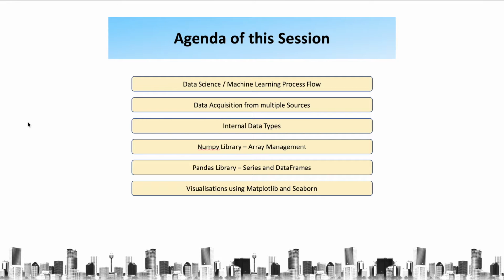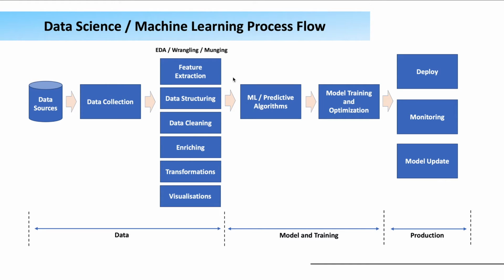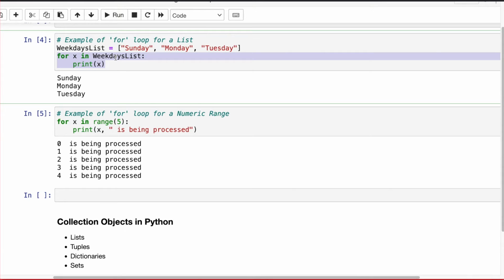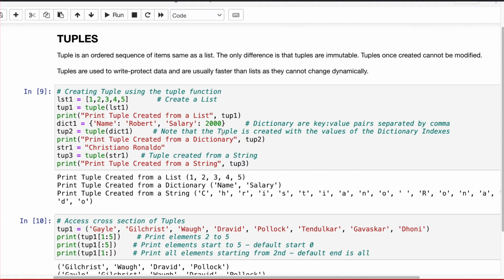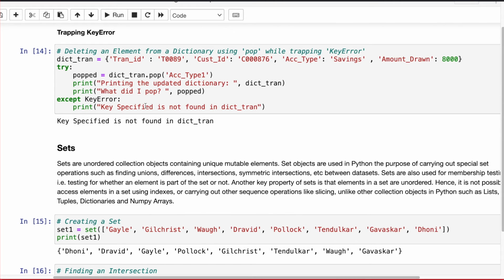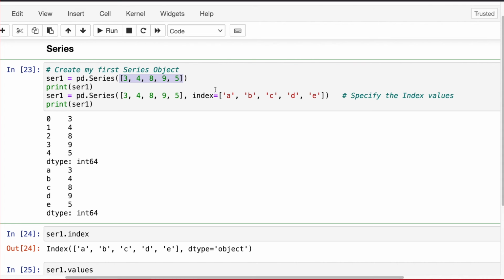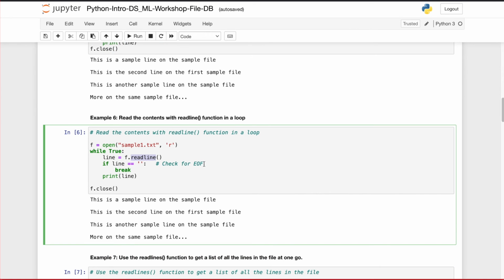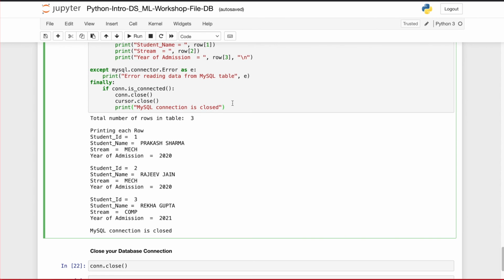Python Intro for Data Science and Machine Learning Aspirants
This video provides an Introduction to the Python language with focus on it's uses in Data Science and Machine Learning Applications. Covers internal data types, Collection Objects, Intro to Numpy and Pandas Libraries and Array, Series and DataFrame objects. Also, covers flat file handling using Python code and finally working with MySQL tables.